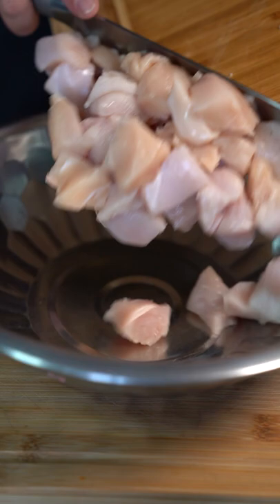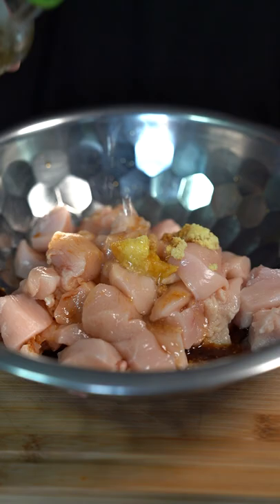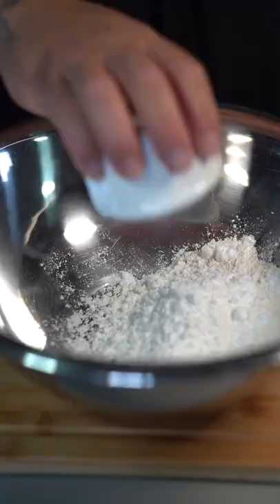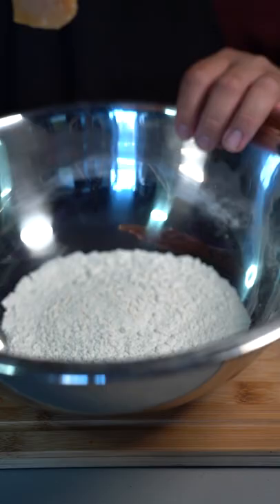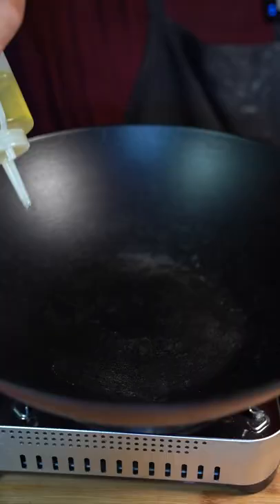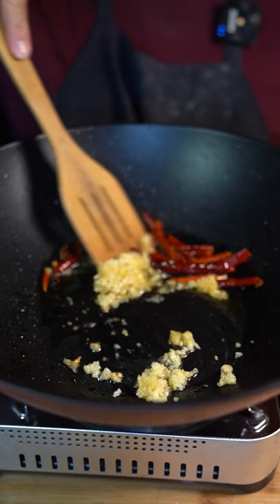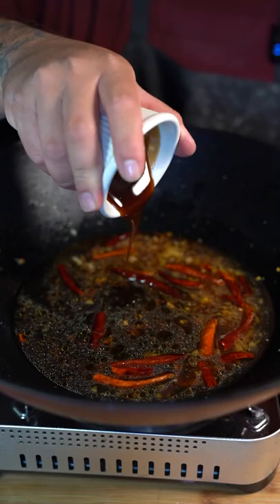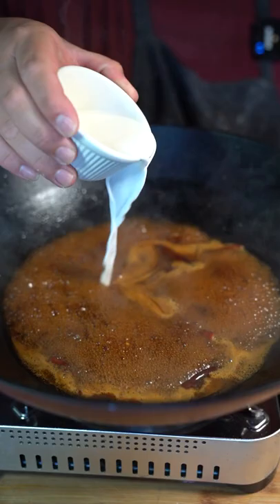The Tastiest General Tso's Chicken